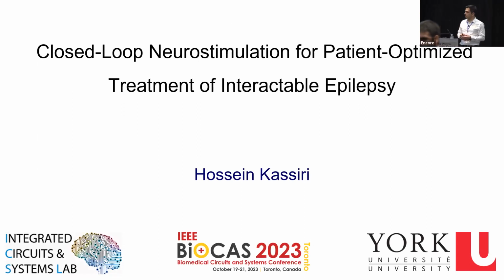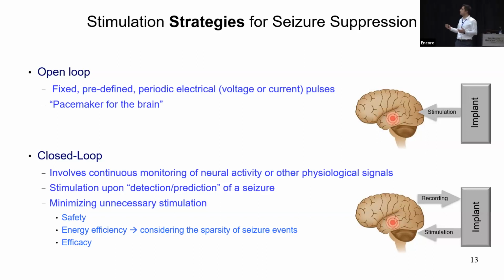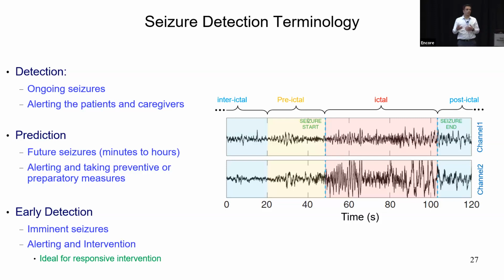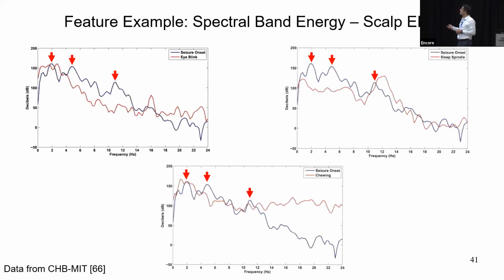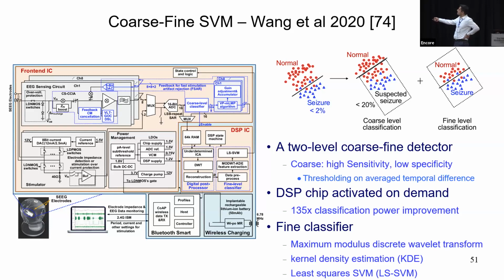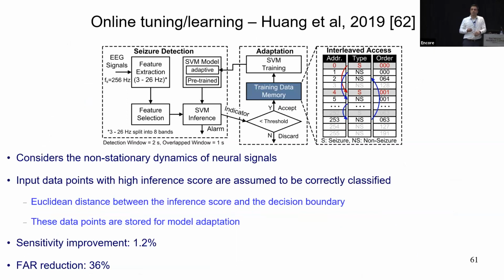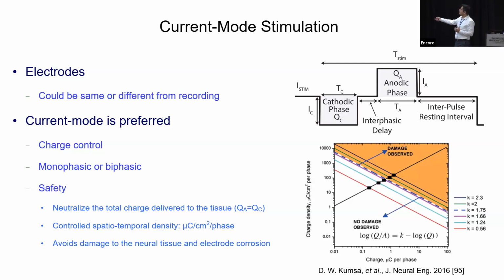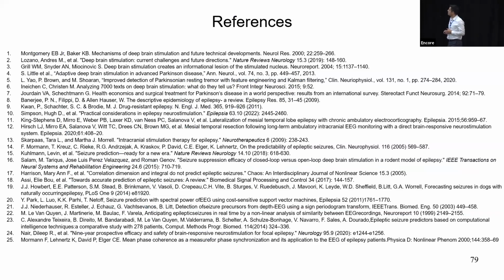IEEE BioCAS 2023 Tutorial - Closed-Loop Neurostimulators for Patient-Optimized Treatment of Epilepsy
Title: Closed-Loop Neurostimulators for Patient-Optimized Treatment of Intractable Epilepsy

Abstract
Driven by its established therapeutic efficacy for movement disorders and psychiatric conditions, brain neuro-stimulation has been extensively investigated as a treatment option for patients with intractable epilepsy. The envisaged solution by the research community is an implantable device capable of long-term monitoring of neuronal activities with a high spatiotemporal resolution, processing the recorded data in real-time, and triggering timely responsive neuro-stimulation upon detection of an upcoming seizure. The highly constrained energy budget of an implantable device, as well as the large variations across different patients’ brainwaves have introduced several implementation challenges and opportunities for biomedical circuits and systems (BioCAS) researchers.

For diagnosis, ASIC solutions with embedded deterministic or data-driven algorithms that employ a subset of dozens of different signal features (time and frequency domain) and classifiers (SVMs, DNNs, SNNs, etc.) have been reported, demonstrating a relatively high level of success in terms of detection accuracy, latency, and energy efficiency. Reported solutions also vary in terms of computing circuit implementation (digital, mixed-signal, analog, spike-based, etc.), training strategy (online vs offline), and target application (patient-specific vs. cross-patient). For treatment, optimization of the stimulation waveforms for each patient (i.e., a personalized therapy) has drawn much attention in recent years. It has introduced new challenges related to a lack of understanding of how stimulation parameters affect neuronal activities, the absence of a standard model of the brain that captures its complex electrochemical interactions, and simultaneous recording and stimulation.

In this tutorial, I will present the background, recent developments, and challenges in improving diagnosis accuracy, treatment efficacy, and energy efficiency of these implantable patient-optimized neurostimulators and will discuss possible future directions in this domain.

Bio
Hossein Kassiri received his Ph.D. degree in electrical and computer engineering from the University of Toronto in 2016. He joined the Electrical Engineering and Computer Science department at York University, Toronto, Canada, in July 2016, where he is currently an Associate Professor and the Director of the Integrated Circuits and Systems Laboratory and the Center for Microelectronics Prototyping and Test. In September 2015, he Co-Founded BrainCom Inc., which specializes in implantable brain-computer interfaces. His research interests include the area of design and development of wireless and battery-less multi-modal neural interfacing systems and their application in the monitoring and treatment of neurological disorders. Dr. Kassiri’s publications have received a multitude of best paper awards including in IEEE BioCAS 2021 (best student paper), IEEE ISSCC 2017 (Jack Kilby Award), and IEEE ISCAS 2016 (Best Biomedical Paper Award). He is also the recipient of the Ontario Brain Institute Entrepreneurship Award, Heffernan Commercialization Fellowship, and the CMC Brian L. Barge Award for Excellence in Microsystems. He was an Associate Editor of IEEE Transactions in Biomedical Circuits and Systems (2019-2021) and currently serves as the local arrangement chair for the IEEE BioCAS2023.